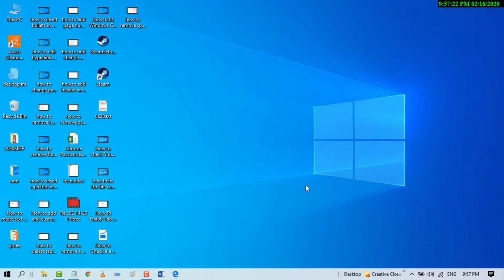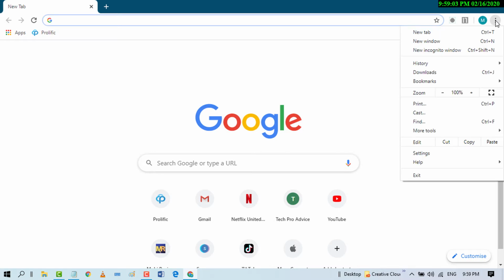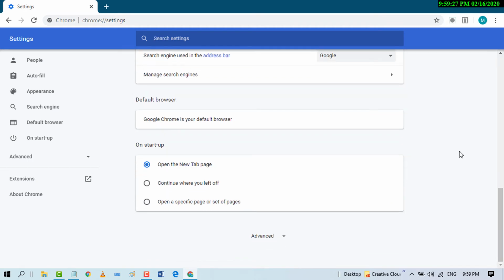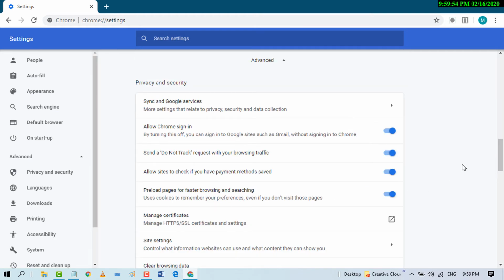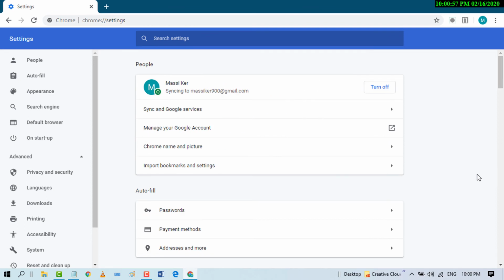How to Fix the 'fbconnect library is missing sdk.js